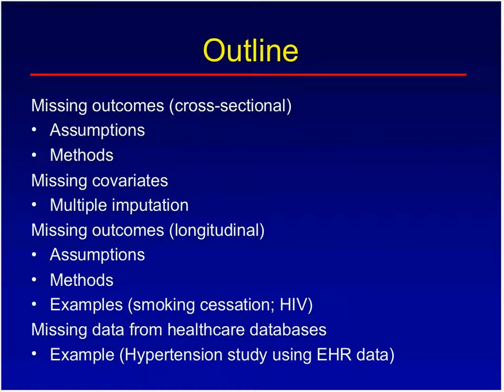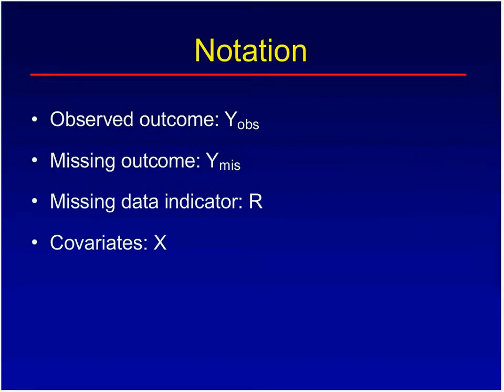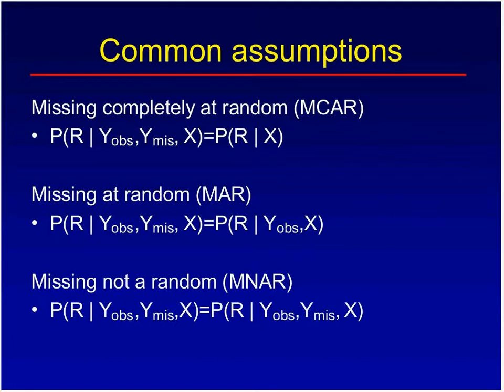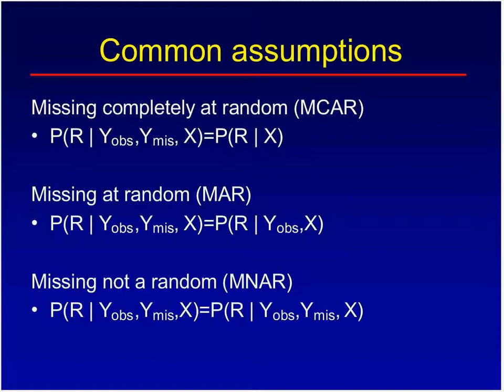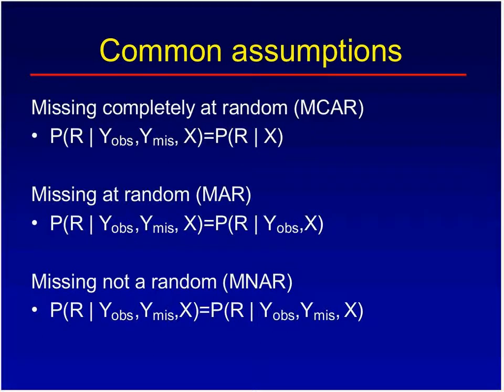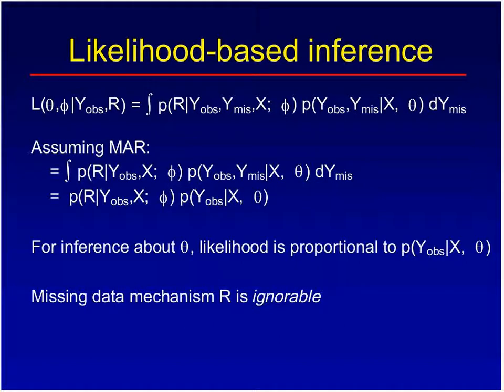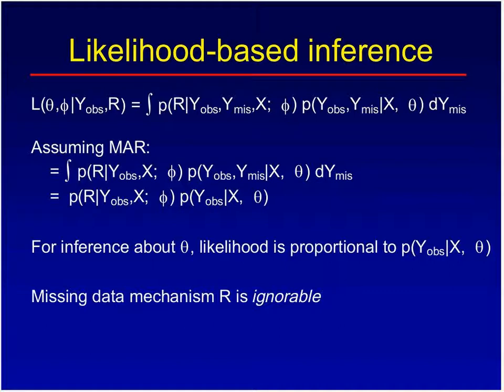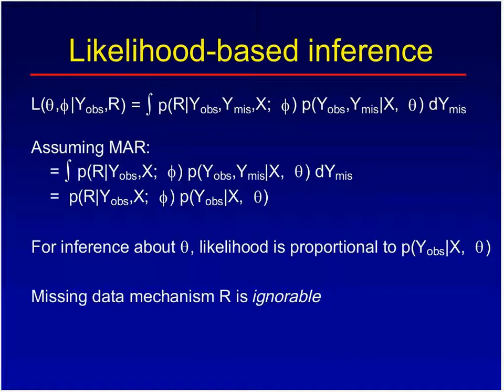Missing Data: Definitions, Methods, and Caveats Jason Roy, PhD